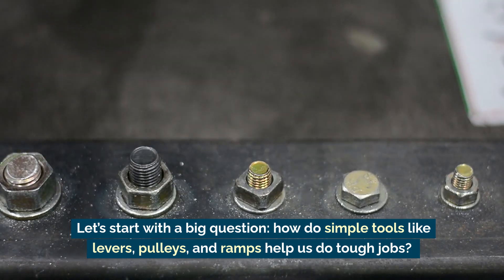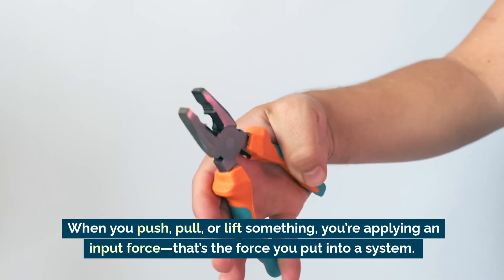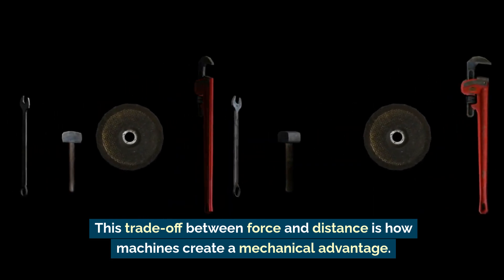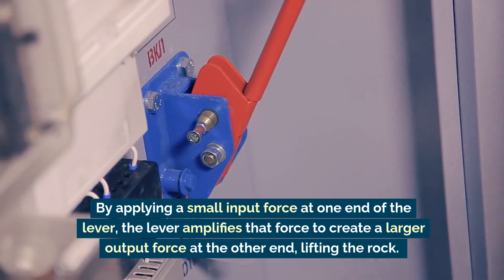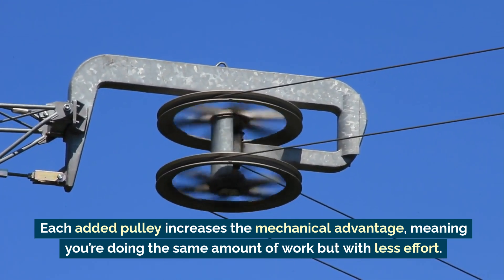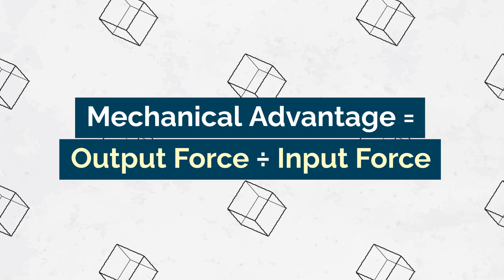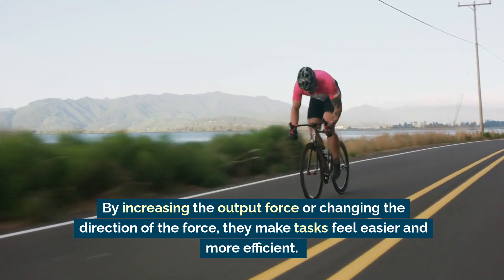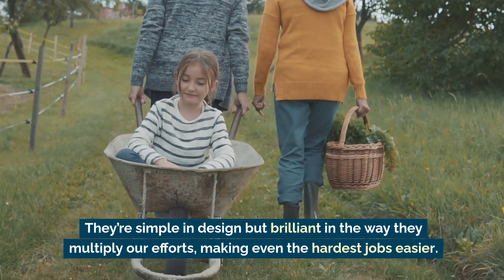How Simple Machines Make Work Easier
How do tools like levers, pulleys, and ramps help us lift heavy objects with ease?
It’s all about mechanical advantage!
Explore how input force is turned into output force and why simple machines are the backbone of innovation. 🌟